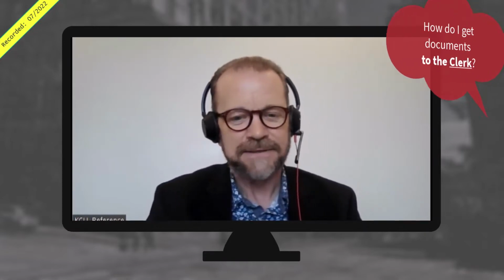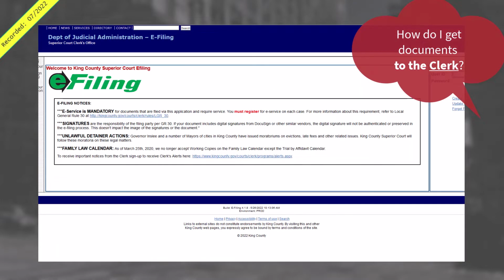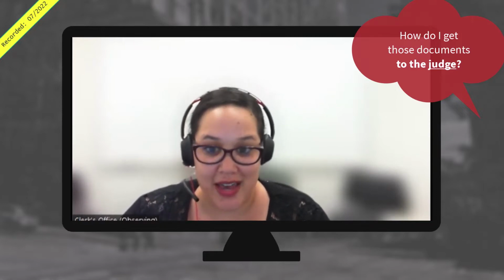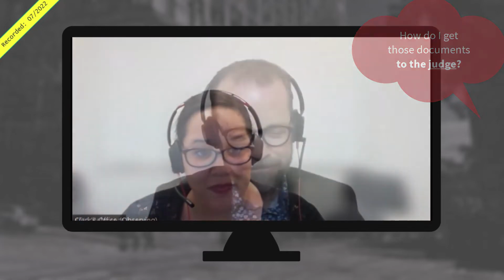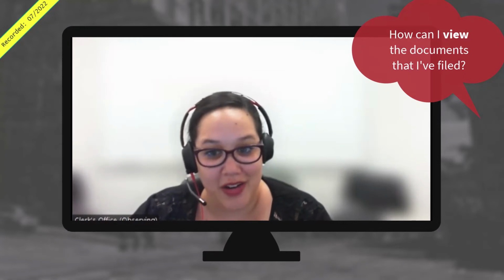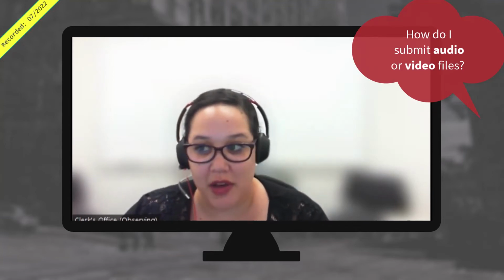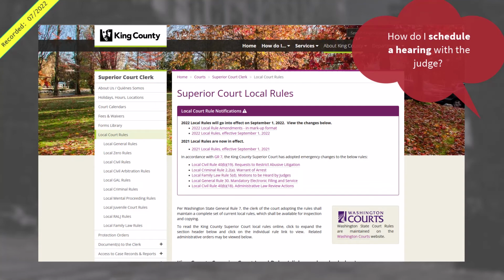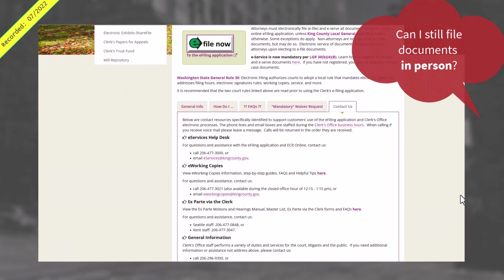HOW TO Work with KCSC Clerk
** Chapter/Topics down below! **

Tips for working most effectively with the King County Superior Court Clerk!  You'll learn about how to submit filings to the clerk, how to deliver working copies to the judge, how to view get copies of your filings and more...

CHAPTERS
00:00 - Title
00:32 - How do I get documents to the Clerk?
02:48 - How do I get documents (working copies) to the Judge?
05:07 - How can I view documents that have been filed?
07:46 - How do I submit audio or video files as evidence?
09:13 - How do I schedule a hearing for the Judge to consider my motion/evidence?
10:04 - Can I still submit filings in person?